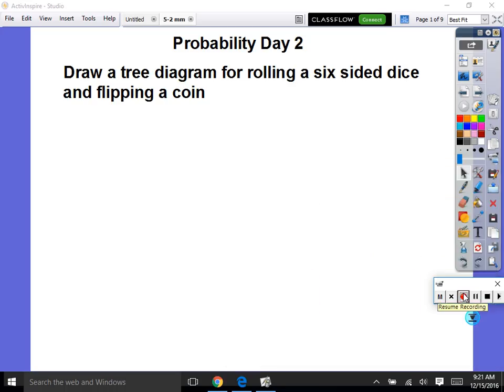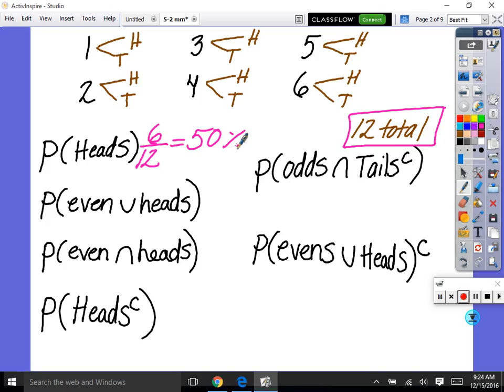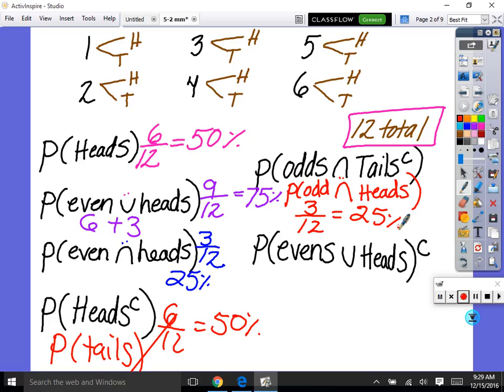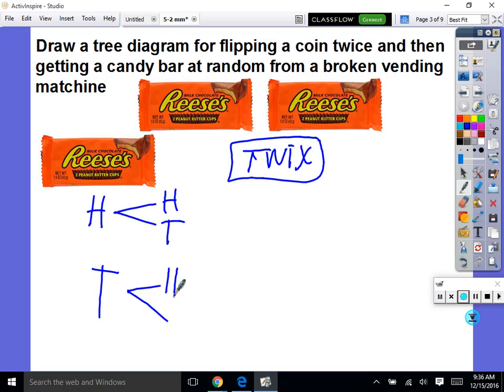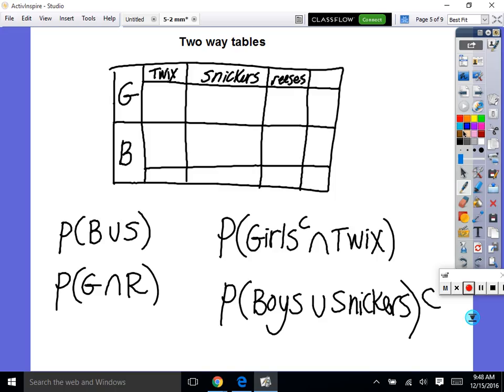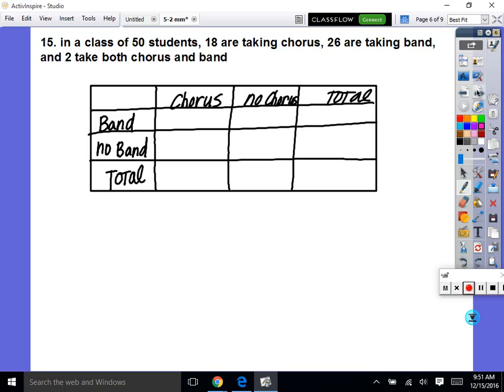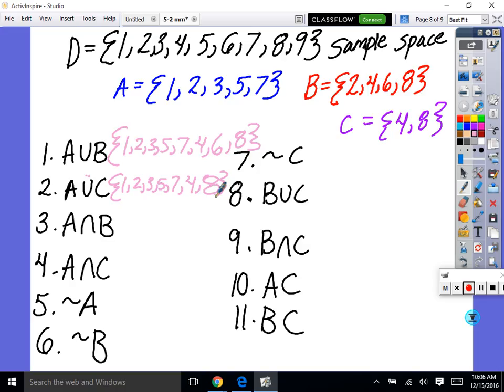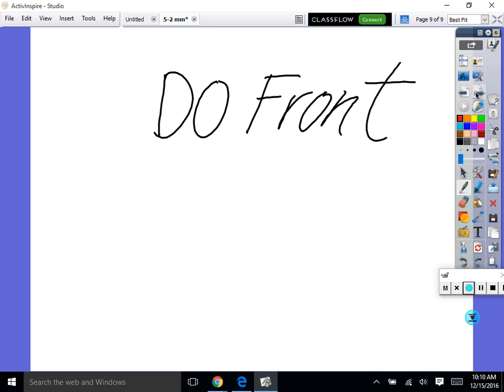5-2 probability day 2